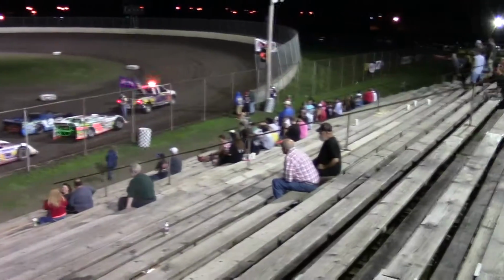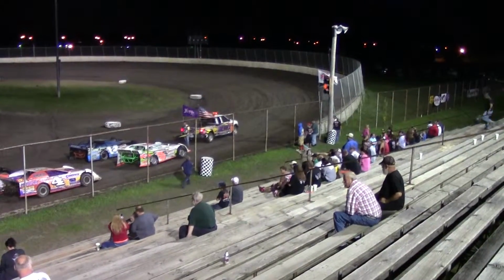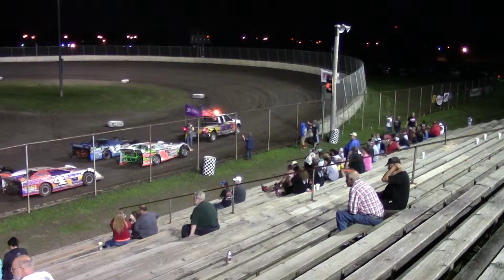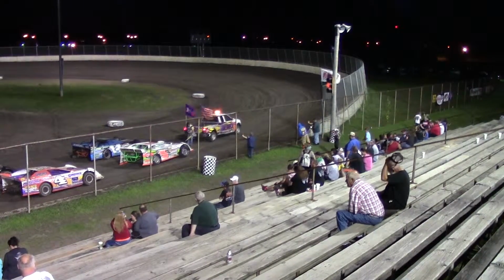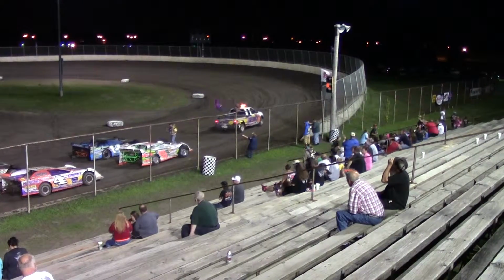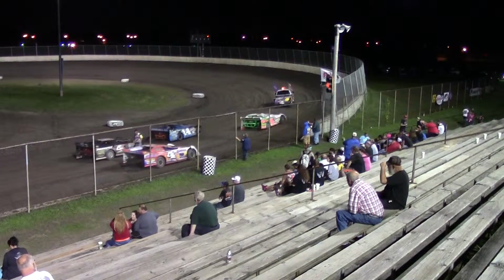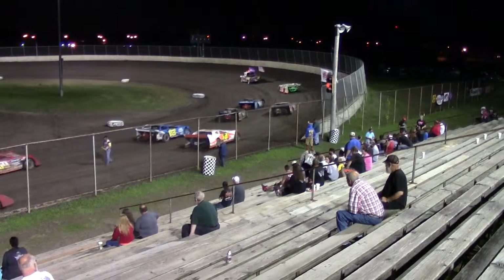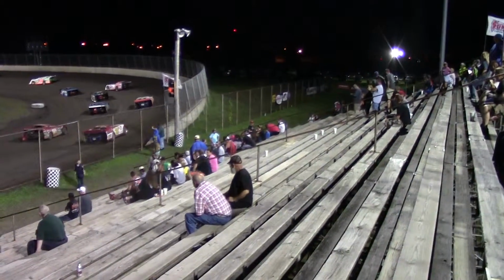WSV TCS 6/27/14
Crate Late model
Feature